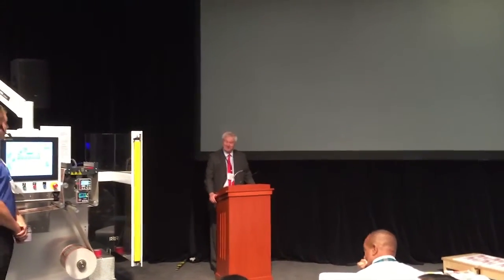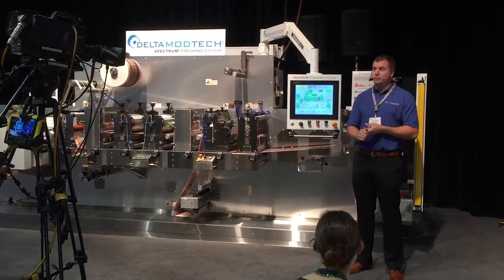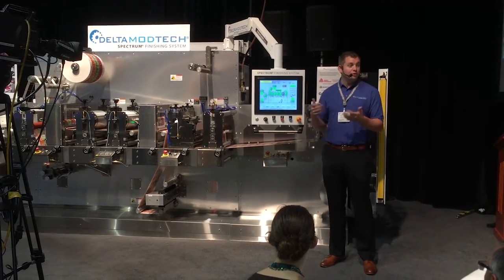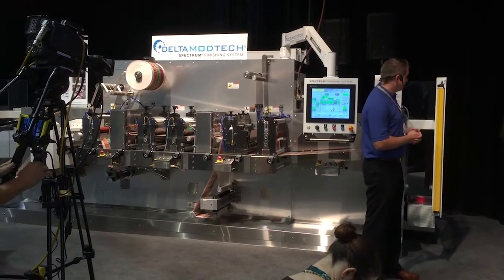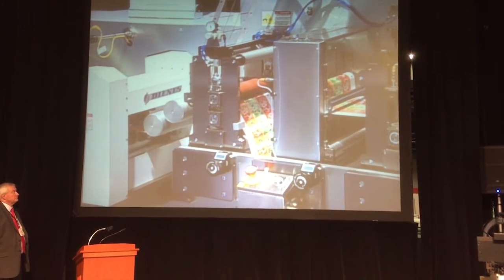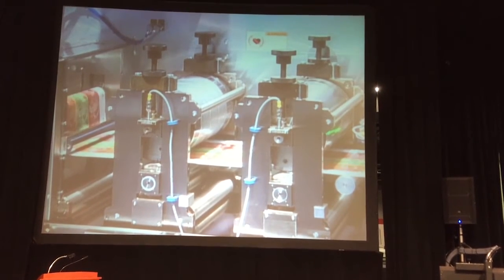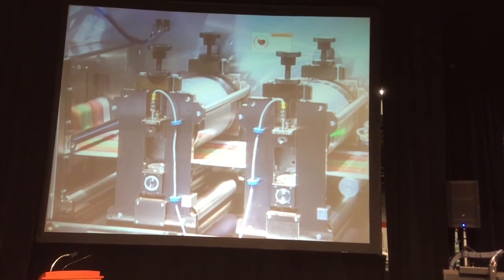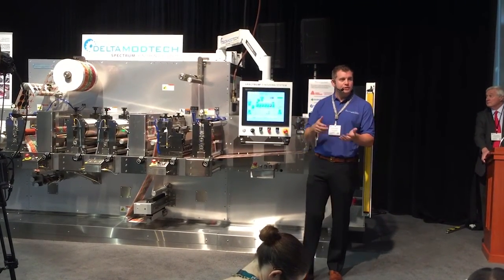High Speed Finishing at Label Expo Americas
Delta ModTech Design Engineer Jason Newville demonstrates the new Spectrum High-Speed Digital Label print finisher at Label Expo Americas 2016.